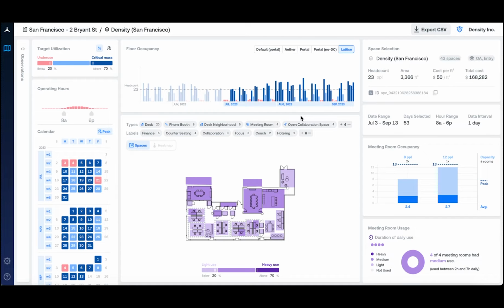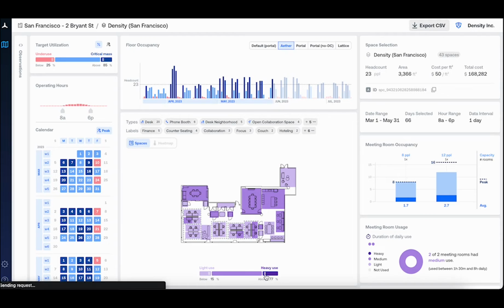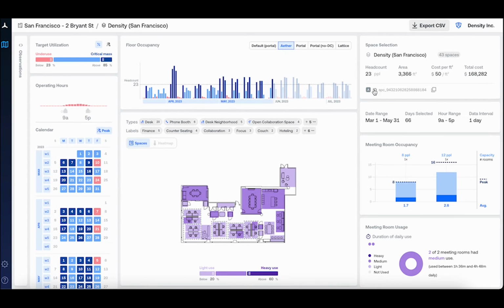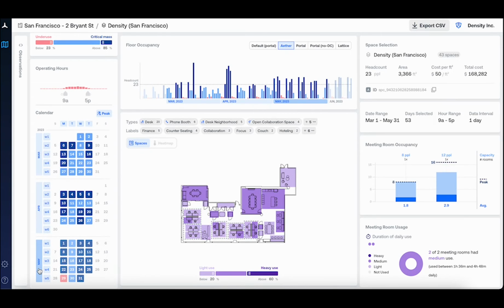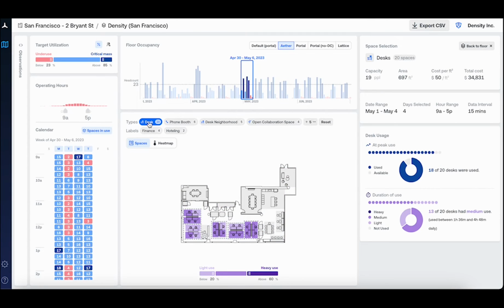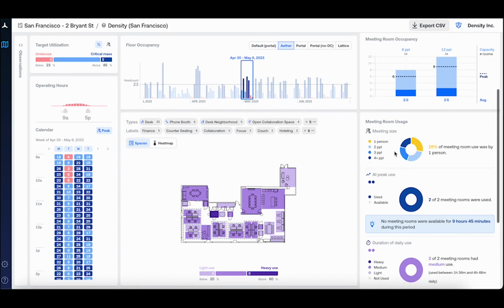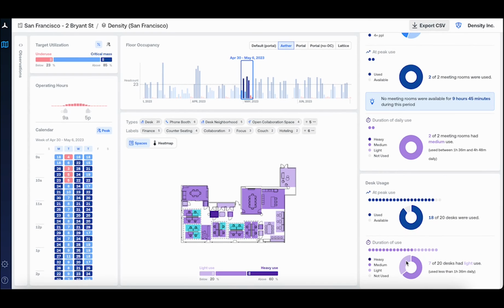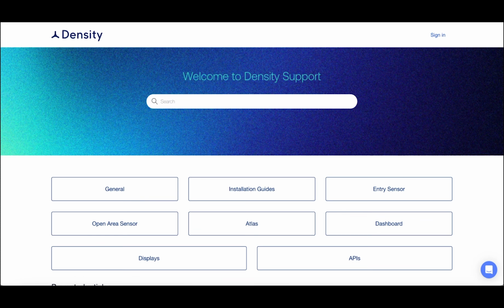Optimizing Workspace Utilization: A walkthrough of Density Atlas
Welcome to Atlas, Density’s platform to help you get the most information from your sensors. Here you can get a quick overview of how people use your spaces and dive into rich insights. In this walkthrough, you'll explore how to:

1. Adjust Target Utilization: Learn how to toggle between percentage or headcount representations of your space utilization.

2. Set Performance Thresholds: Using the time-used sliders, define what underutilization and overutilization look like in your workspace.

3. Modify Operating Hours: Align the reporting hours with actual usage patterns to gain more accurate insights.

4. Tweak Settings on the go: Learn how settings aren't set in stone and how different adjustments impact your space's utilization report.

5. Configure Space Selection: Use attributes like capacity, cost, and labels to better categorize your spaces.

6. Utilize Calendar Filters: Employ calendar filters to observe trends and exclude non-representative data from your reports.

7. Dive into Floor Occupancy Reporting: Uncover daily occupancy trends and compare them to your target utilization settings.

8. Explore Space Typing and Labeling: Customize reports by space types and labels to understand the utilization of different space categories.

9. Examine Meeting Room and Desk Usage: Dive deep into the utilization data of meeting rooms and desks, understanding peak times and average occupancy.

10. Employ Heatmaps for In-depth Analysis: Toggle heatmaps on to explore hourly movement and occupancy.

11. Annotate and Share Observations: Add notes on specific trends and share insights with your team for a collaborative approach to space optimization.